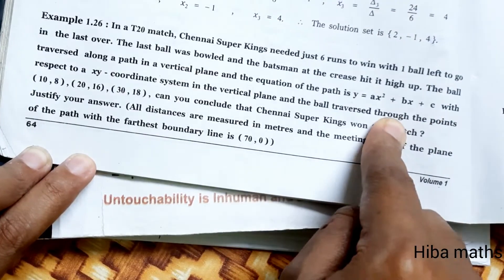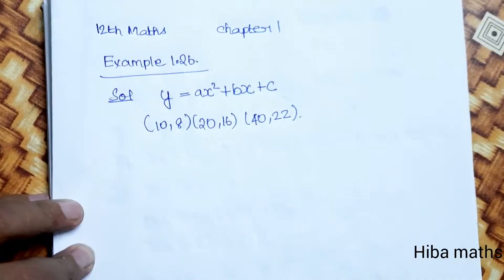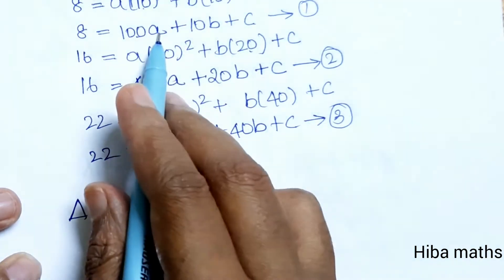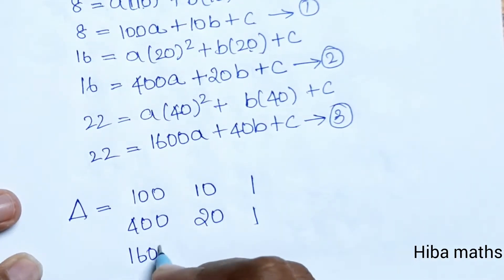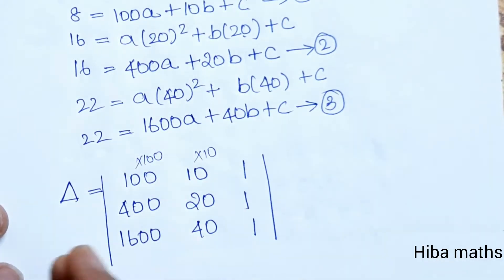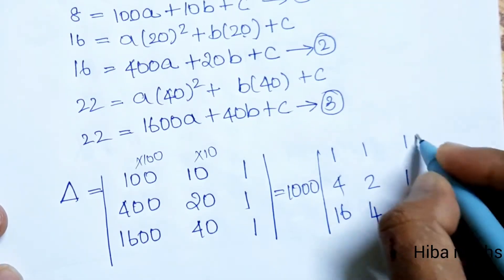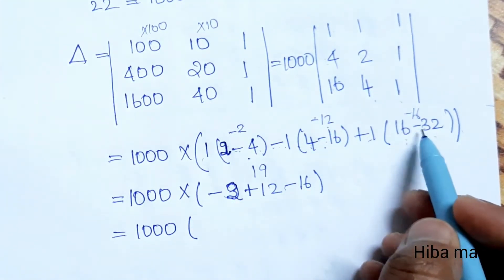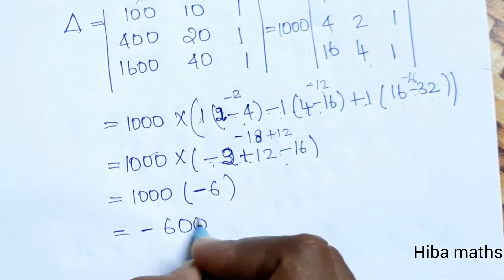12th maths chapter 1 example 1.26 TN syllabus hiba maths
12th maths chapter 1 example 1.26 TN syllabus hiba maths